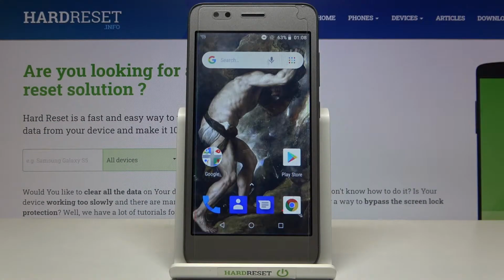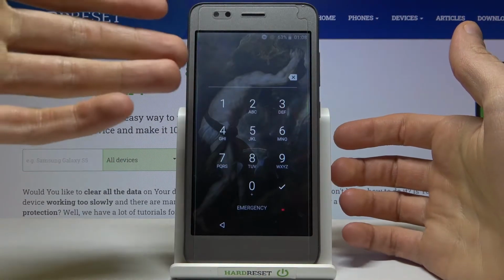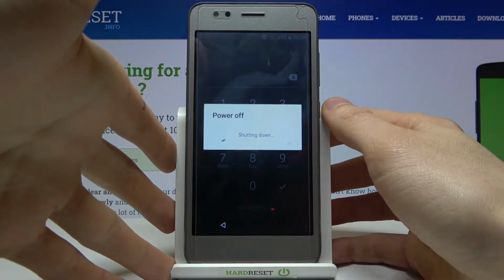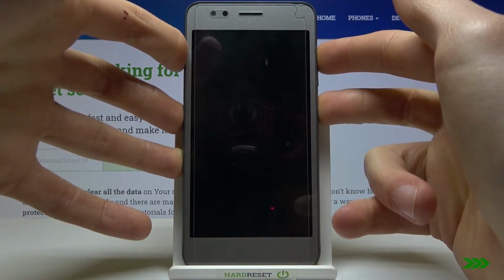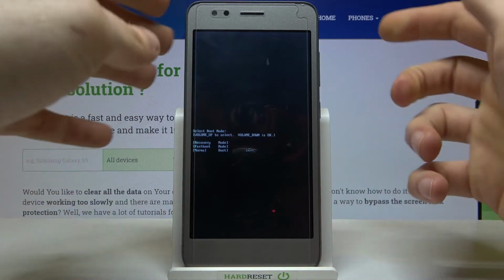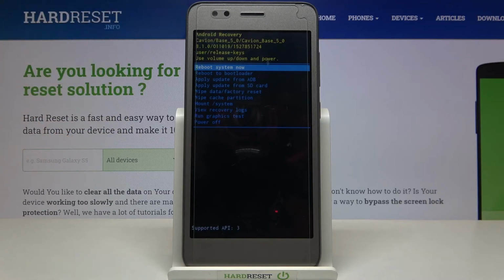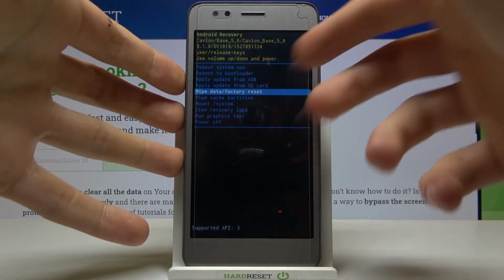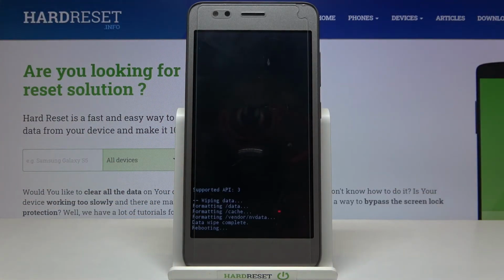How to Hard Reset CAVION Base 5.0 – Remove Data / Bypass Screen Lock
Learn more info about CAVION Base 5.0:
If you’d like to wipe out all data from your CAVION Base 5.0, then let’s check out our video! In this tutorial we’d like to show you how easily you can perform the hard reset operation. Thanks to this all the data like your personal documents, photos, customizations – literally everything will be wiped out. This operation will leave your device perfectly clean and just like brand new. So let’s follow all shown steps and successfully hard reset device.

How to hard reset CAVION Base 5.0? How to factory reset CAVION Base 5.0? How to master reset CAVION Base 5.0? How to wipe data in CAVION Base 5.0? How to restore defaults in CAVION Base 5.0? How to remove password from CAVION Base 5.0? How to remove pattern lock in CAVION Base 5.0? How to format CAVION Base 5.0? How to remove fingerprint from CAVION Base 5.0?